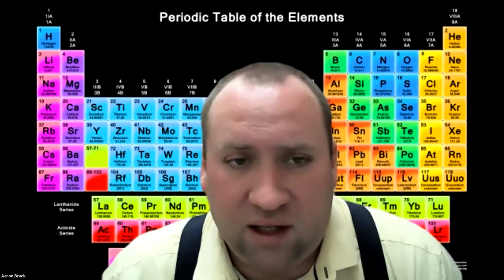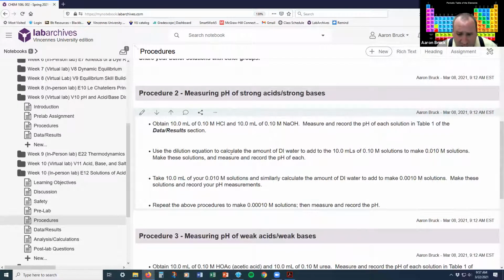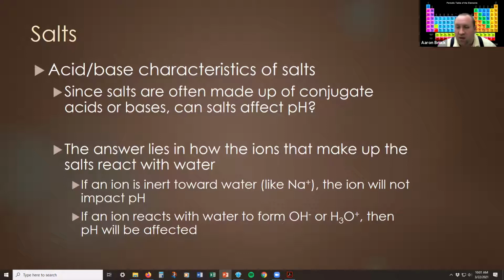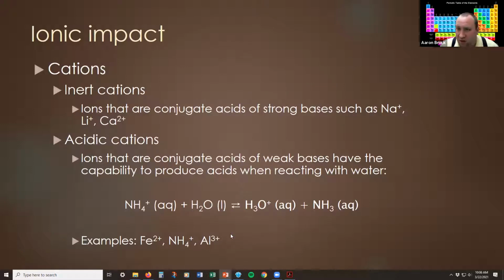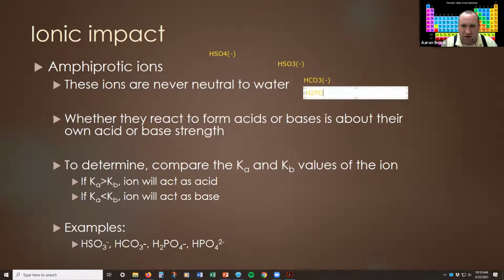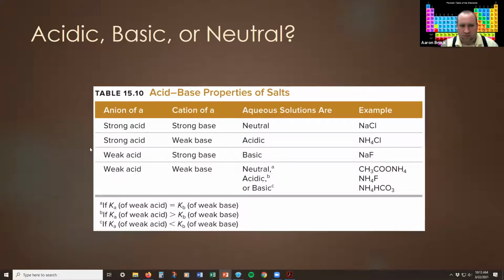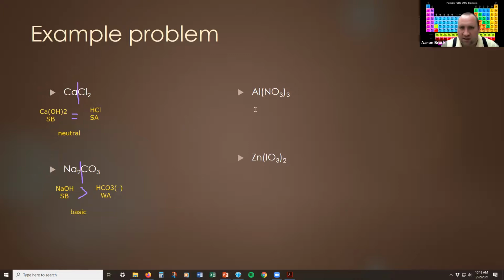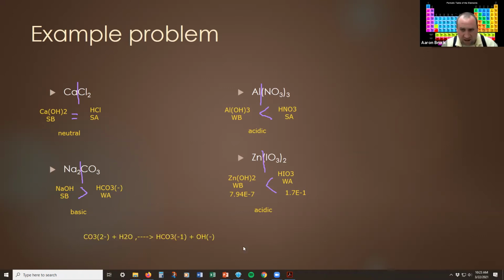Lab prep video E12 - Solutions of Acid/Bases and Hydrolysis of Salts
In this video, I briefly describe the prelab questions for lab E12.  Since most of the calculations were explained in greater detail in the V10 prelab video, I refer you to that for a more detailed description and analysis.

The majority of this video focuses on salt hydrolysis - the reactions between the conjugate ions of acids and bases and the water solution they find themselves in when dissolved.  The understanding of the pH of these solutions can be tricky, so pay close attention to the details.